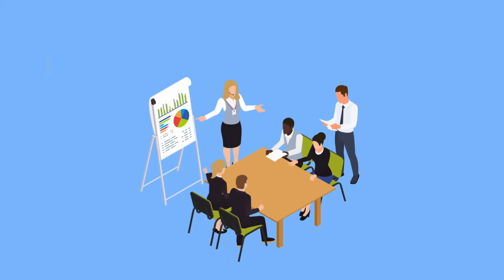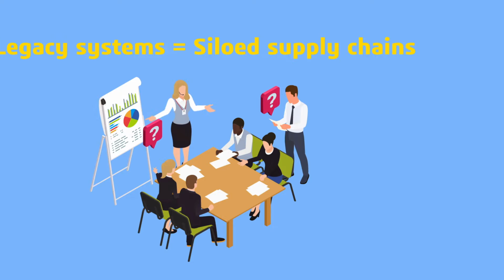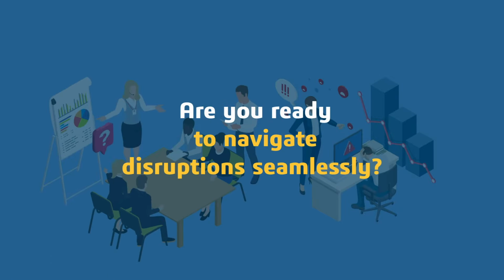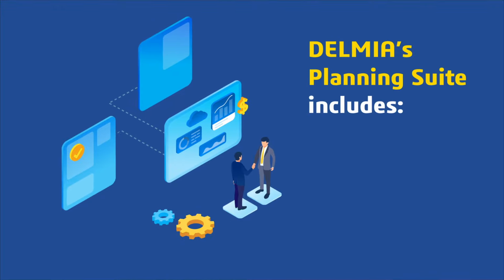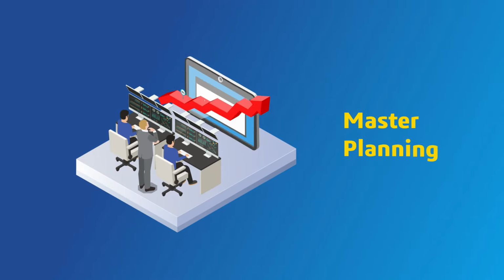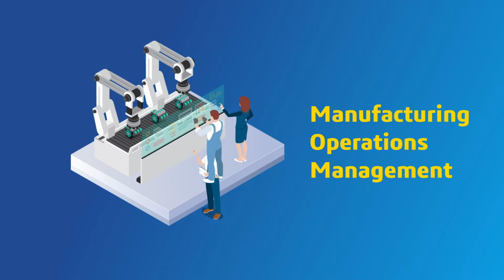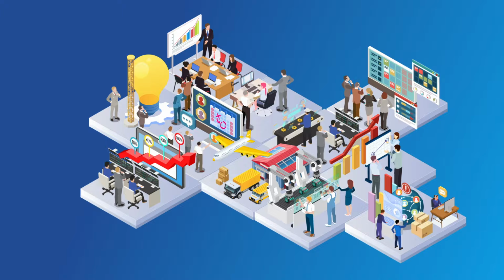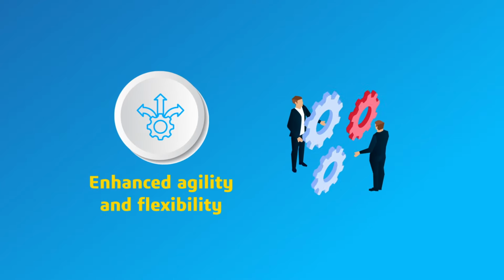How do we face supply chain planning challenges? | DELMIA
▶ In today's rapidly evolving business landscape, effective supply chain planning and optimization are essential for success. The importance of efficient supply chain management has become crucial in meeting the ever-evolving demands of customers. DELMIA Supply Chain Planning and Optimization (SCPO) powers reality-based planning and optimization for complex business processes within Supply Chain, Logistics and Workforce operations.

▶ Supporting all planning levels and horizons, from strategic network planning to manufacturing scheduling, the result is next-generation supply chain efficiency, essential to meet customer expectations sustainably and on budget. This way, DELMIA empowers organizations to streamline their operations, enhance customer satisfaction, and maximize profitability.